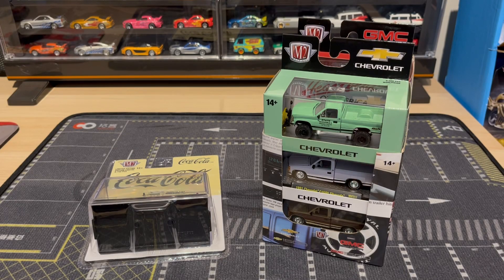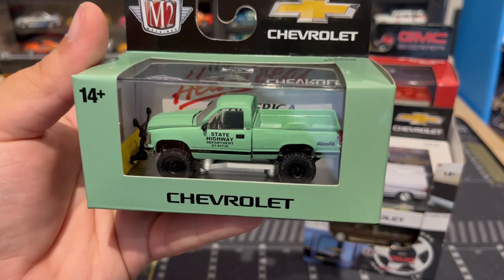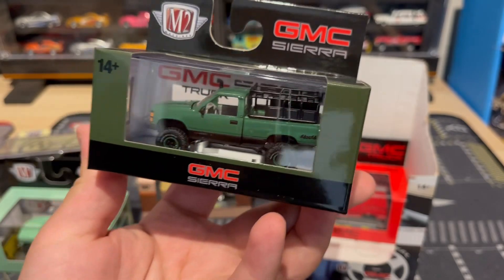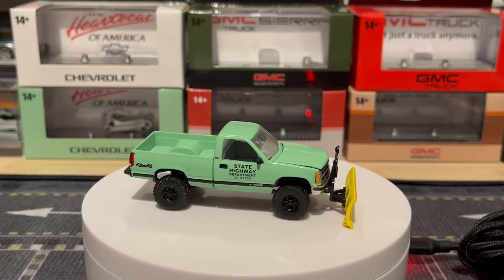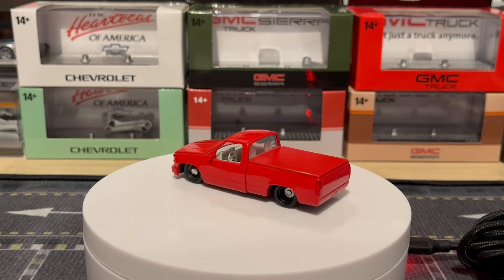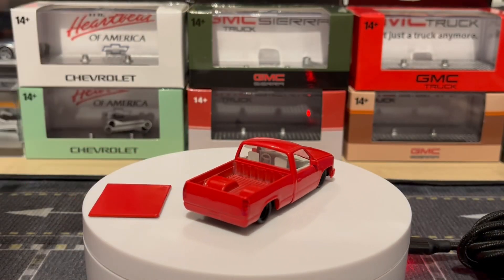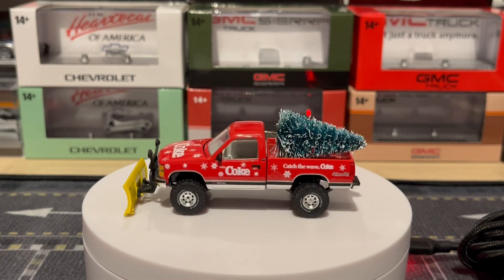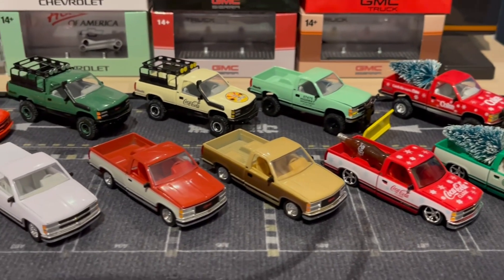1990 Chevy C1500 M2 Machines